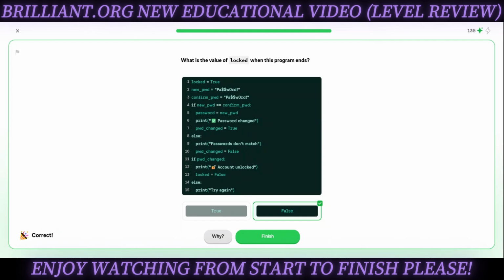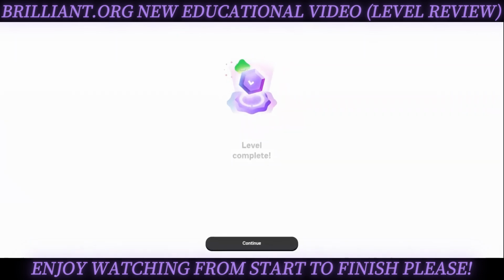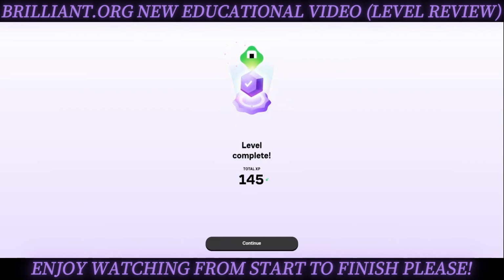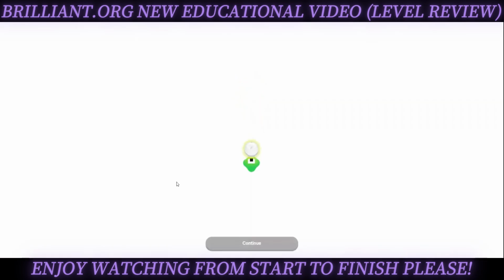Brilliant.org Level Review in "Thinking in Python Level 2" (21 July)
A new chapter in year 2026 has arrived again after a busy month of July (my birthday followed by university graduation), once again I had an opportunity to do some lesson recap about 'Thinking in Python Level Review' with a long series multiple-choice questions encountered along the way to put myself a challenge.

Video timestamps
0:00 Introduction & Level 2 Review explained
0:59 Question 1
1:56 Question 2
2:25 Question 3
3:05 Question 4
3:34 Question 5
4:41 Question 6
5:20 Question 7 (Incorrect!)
6:48 Question 8
7:28 Question 9
8:18 Question 10
9:22 Level complete! (+145XP)
10:00 20 = A rational number for an irrationally long streak!
10:29 Level 3 unlocked (Boolean logic)
11:00 Homepage & conclusion
13:00 End-screen preview